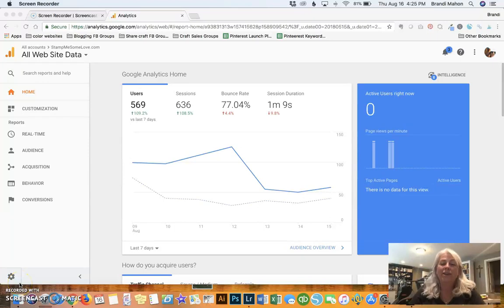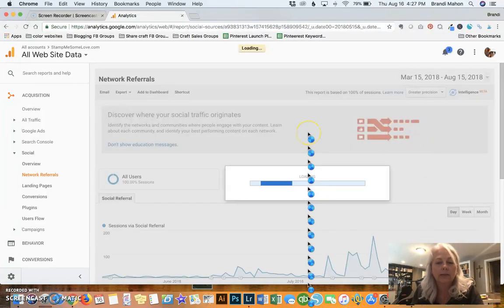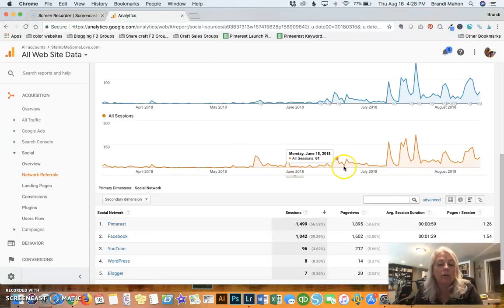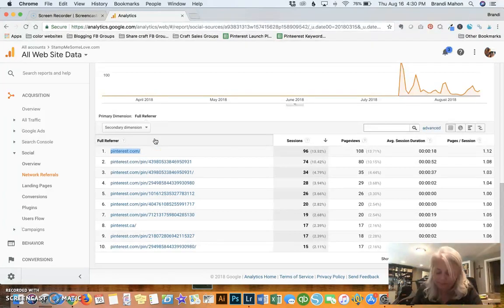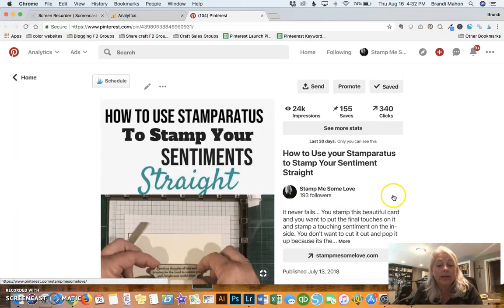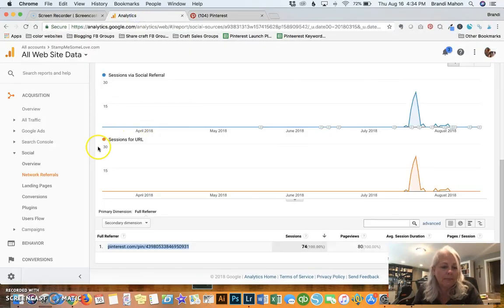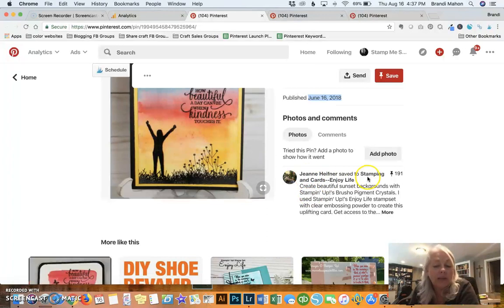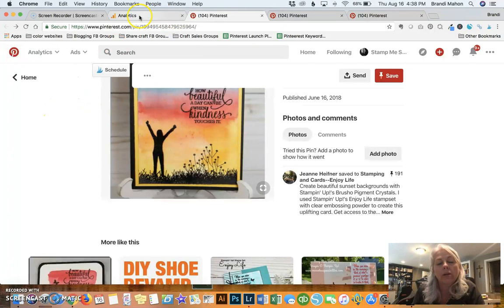how to Track Pinterest Pins with Google Analytics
▬ RESOURCE LINKS BELOW ▬

The information provided in this video is based on my own personal experience.  I do not work for these companies nor did they ask me to promote these products.  I'm just sharing products I like with my viewers.